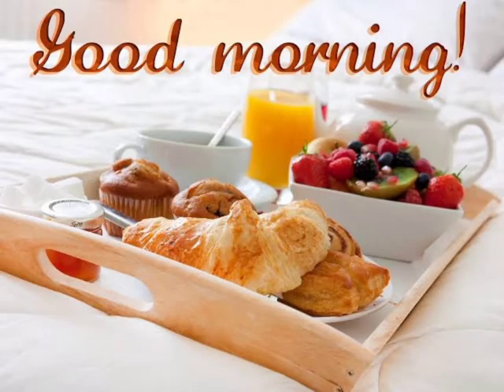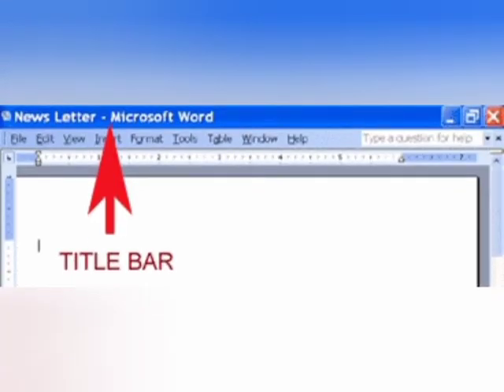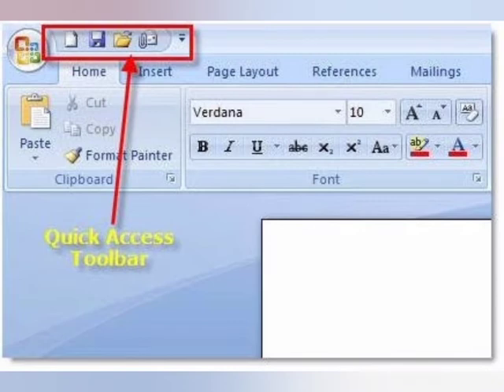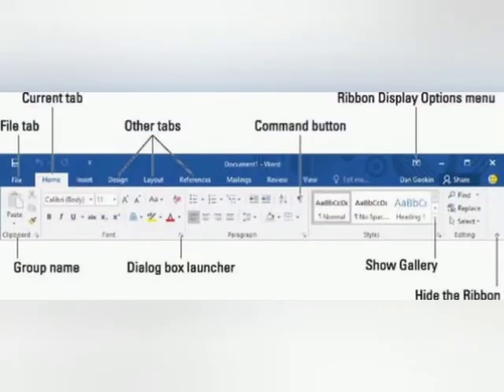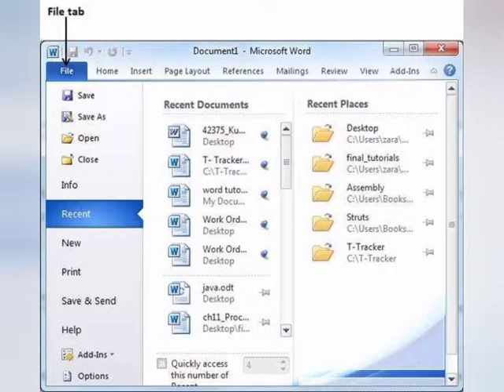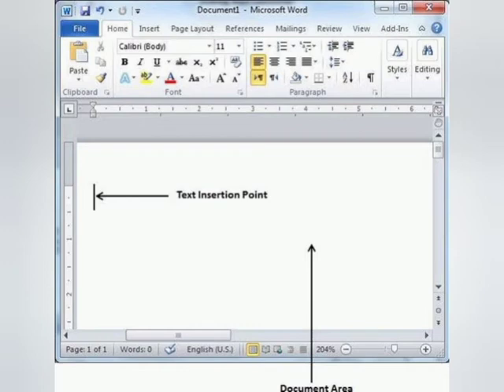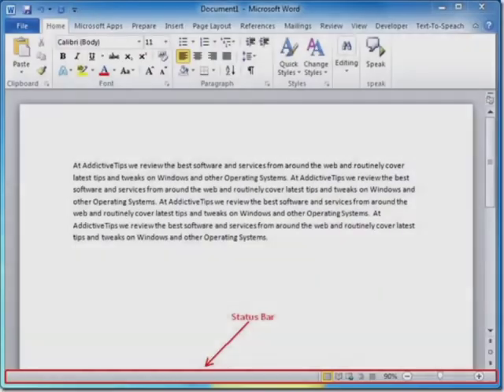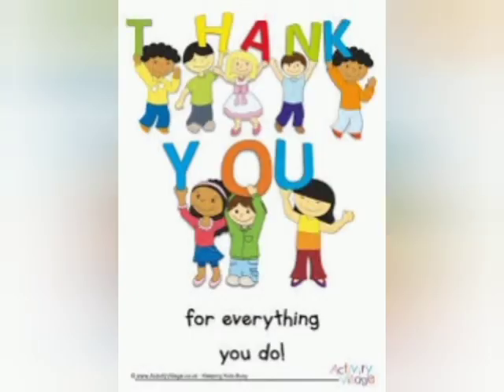Parts Of Word 2013 Window | Elements Of Word | Title bar |Ribbon | File Tab | Status bar |Cursor